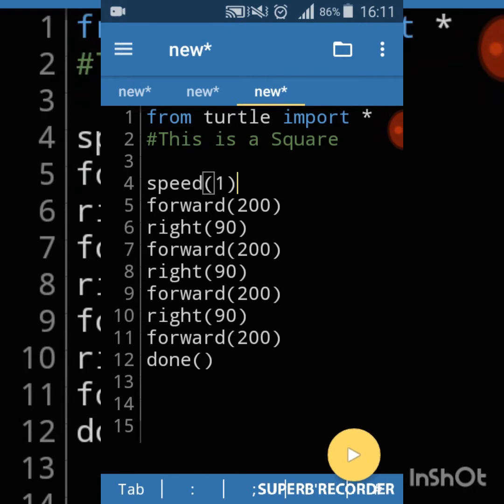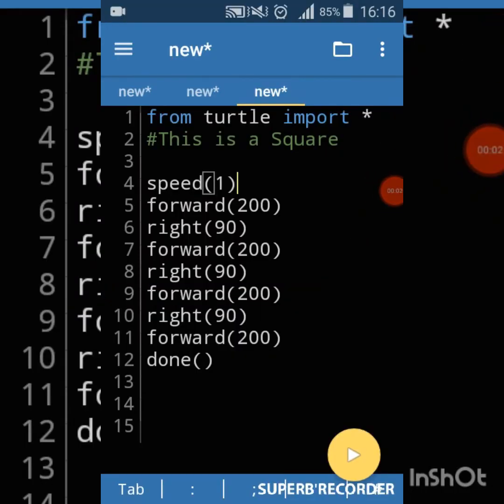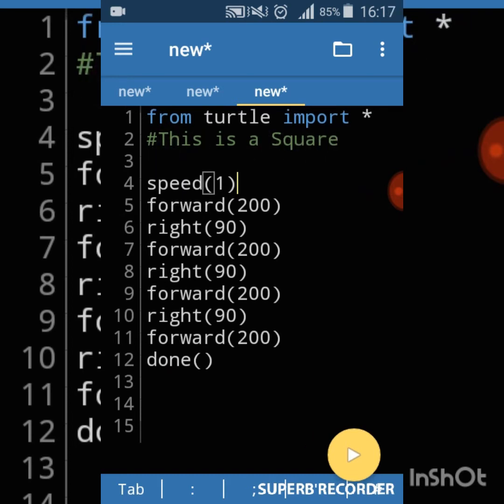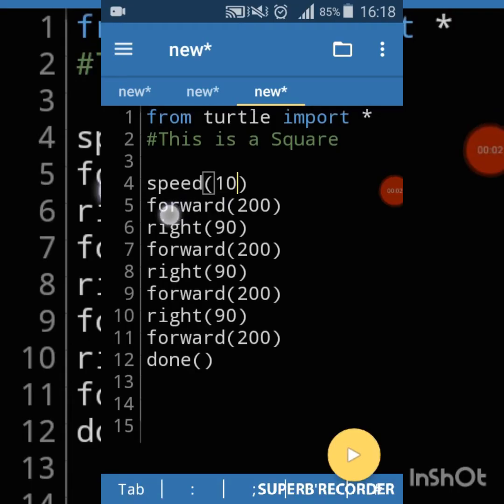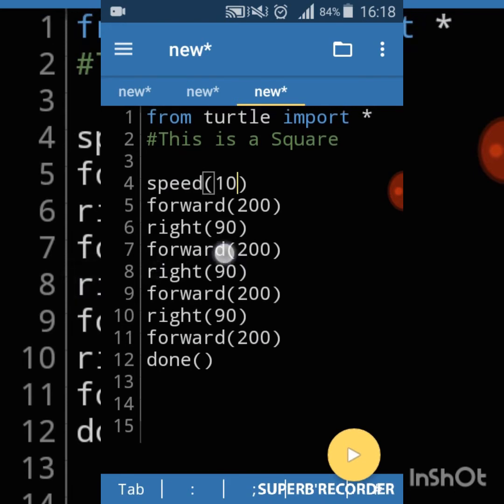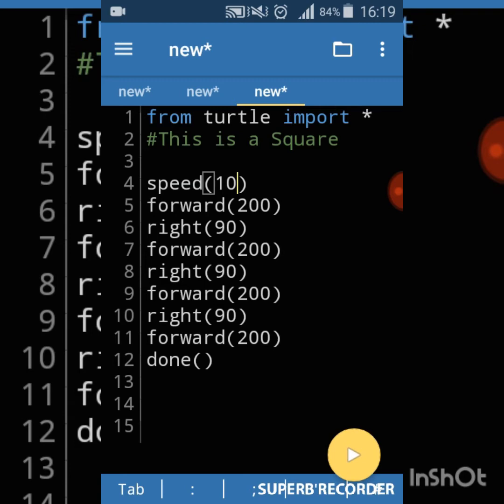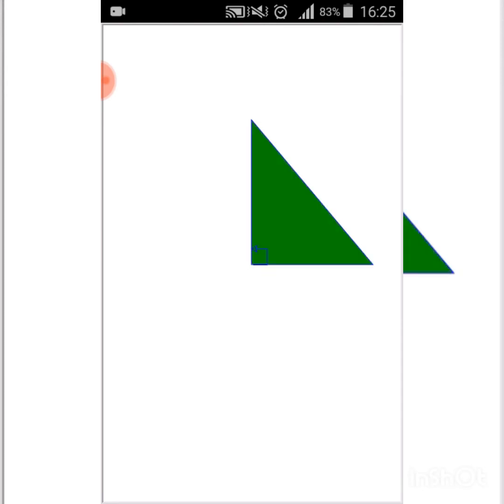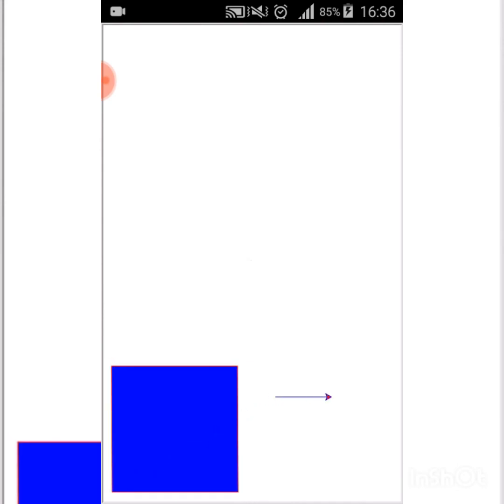Python Turtle graphics explained programs on a mobile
This video explains step by step how to run Python3 graphic programs on your Android phone